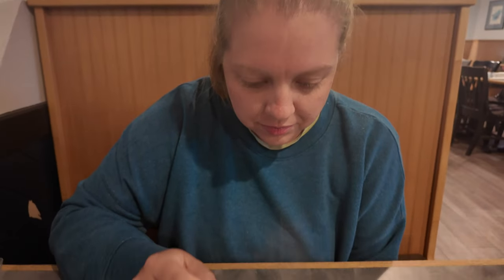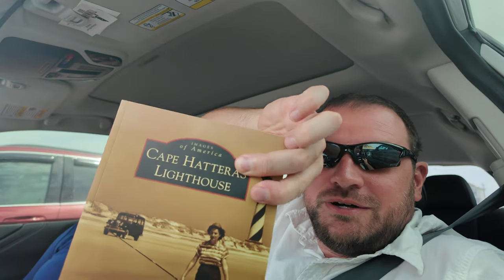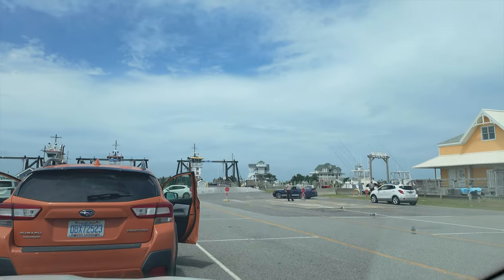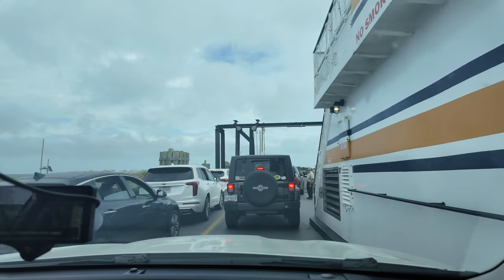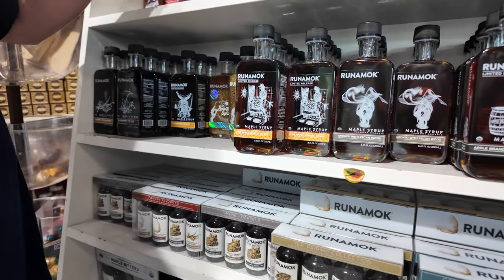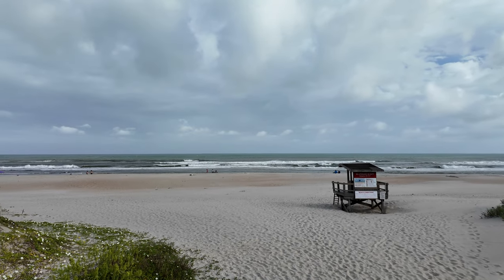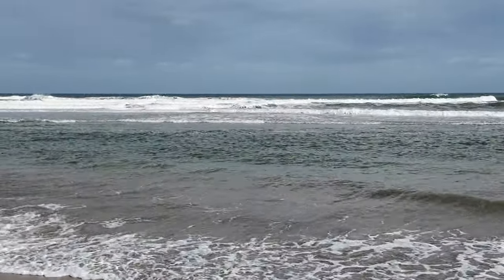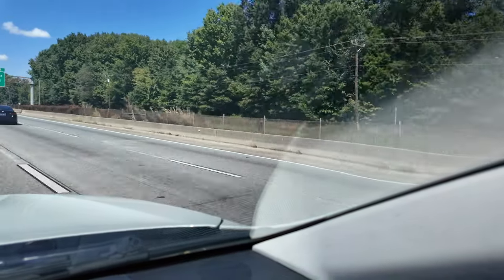Exploring OBX and Ocracoke Island, NC! - The SometimesAdventures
In this part two video in our Outer Banks, NC series. We explore more of southern OBX and take the ferry out to Ocracoke Island.

SometimesBuilds
Point of Rocks, MD 21777